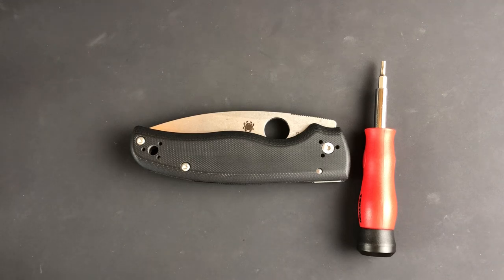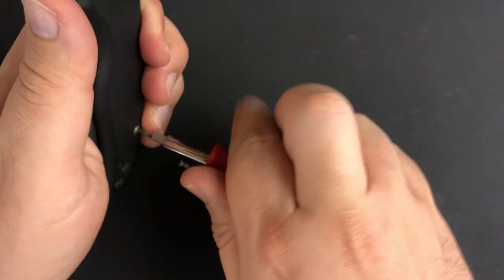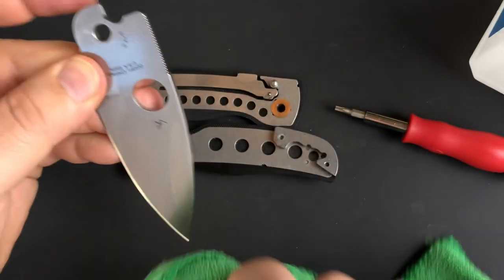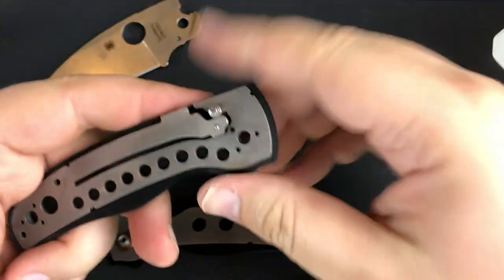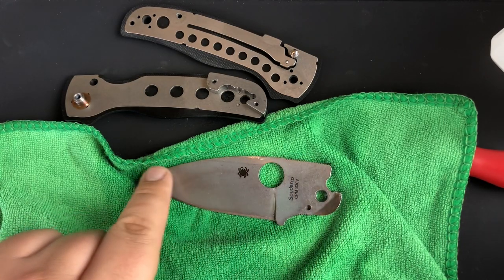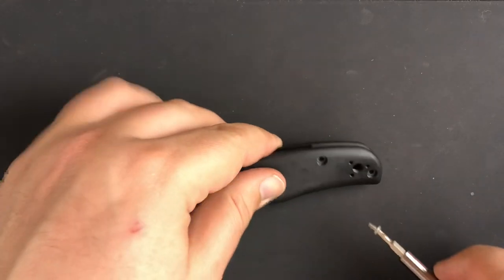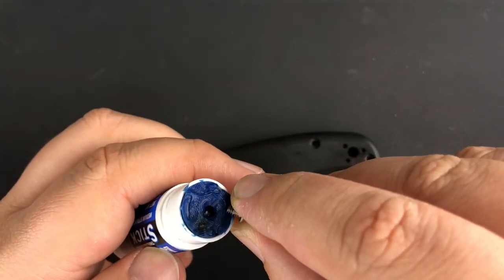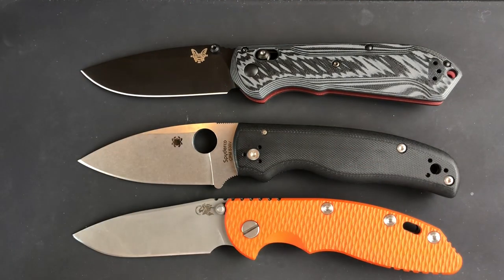Spyderco Shaman Disassembly and Ramble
Today I'll be disassembling and cleaning my Spyderco Shaman.